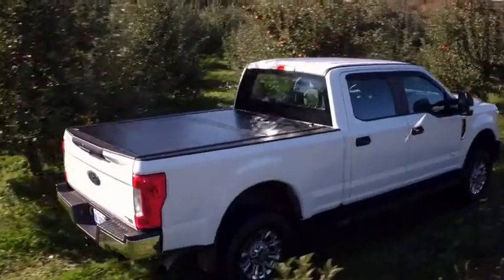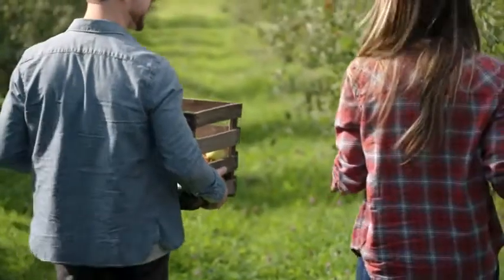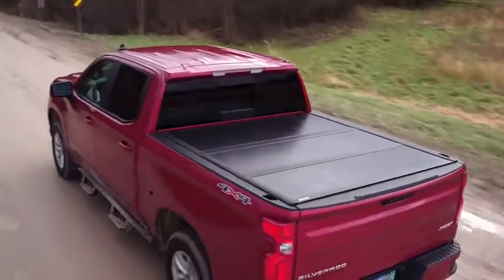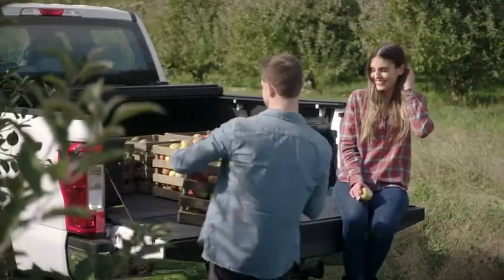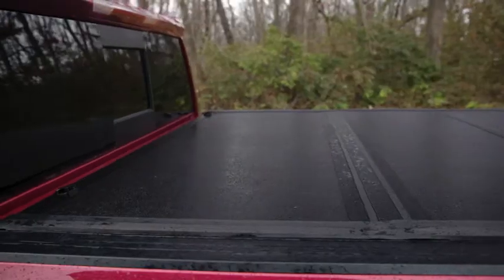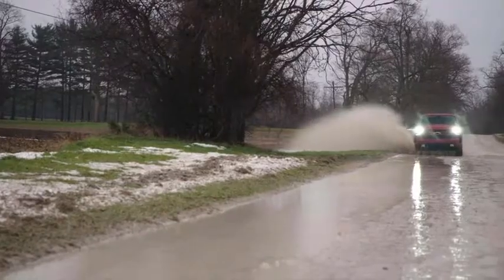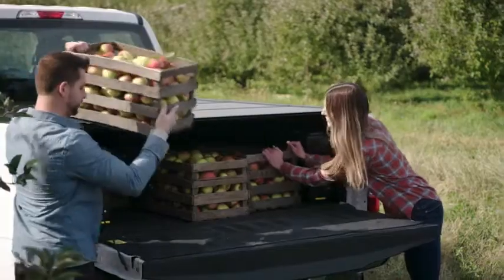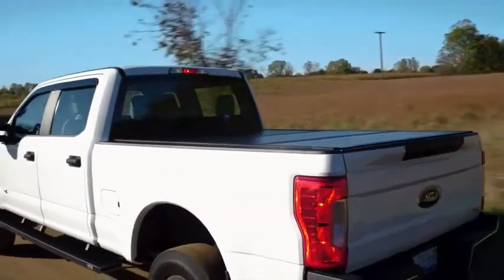Gator EFX Hard Tri-Fold Truck Bed Tonneau Cover | GC24010 | Fits 2008 - 2016 Ford F-250/F-35 Reviews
This is the best Tonneau Covers in the marketplace with cheap price that you can easily afford.
Gator EFX Hard Tri-Fold Truck Bed Tonneau Cover | GC24010 | Fits 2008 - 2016 Ford F-250/F-350 SuperDuty 6' 9"" Bed | Made in the USA Reviews:

Fits 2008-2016 Ford F-250/F-350 SuperDuty 6' 9"" Bed
TOUGH TRUCK BED PROTECTION | The Gator EFX Hard Tri-Fold is constructed of heavy-duty aluminum panels that automatically lock when closed, providing a level of security only found in hard folding tonneau covers. Panels are coated with a scratch-resistant, UV-protective, black powder coat finish.
EASY INSTALL & LOW-PROFILE DESIGN | The EFX tonneau cover can easily be installed in less than 30 minutes, without the use of tools or need for drilling. The truck bed cover mounts to the inside of the truck bed rails allowing the cover to sit flush with your truck bed, providing a stylish low-profile look.
WEATHER PROTECTION | This hard folding truck bed cover comes equipped with an integrated water management system to keep the rain, snow, dirt and dust out of your truck bed. Perimeter rubber seals and inner drain tubes carry water away from and out of the bed, providing superior protection from the elements.
3-YEAR WARRANTY | The Gator EFX Hard Folding cover is backed by a 3-year warranty, Made in the USA, and supported by our US-based customer service team. If anything goes wrong with your cover, our tonneau cover experts are at your service and ready to help!
Style:Hard Tri-Fold
| Size:6' 9"" Bed
Made in the USA, the Gator EFX Hard Fold truck bed cover gives you the ultimate control of your truck bed. The Gator EFX Hard Fold is constructed of heavy-duty aluminum panels and features a sleek, low profile design. The Gator EFX provides style, strength, and practicality, making it our most streamlined covers yet. The Gator EFX Hard Fold has a bed rail mounting system equipped with rubber seals and drain tubes that carry water away from and out of your truck bed, protecting your gear from external elements. You can drive with the cover in the open or closed position for convenient bed access when hauling large loads. The cover can be removed quickly and easily, without the use of special tools or equipment, for true 100% bed access. The Gator EFX Hard Fold tonneau cover is Made in the USA and comes backed by a 3-year warranty.
Gator EFX Hard Tri-Fold Truck Bed Tonneau Cover | GC24010 | Fits 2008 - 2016 Ford F-250/F-350 SuperDuty 6' 9"" Bed | Made in the USA